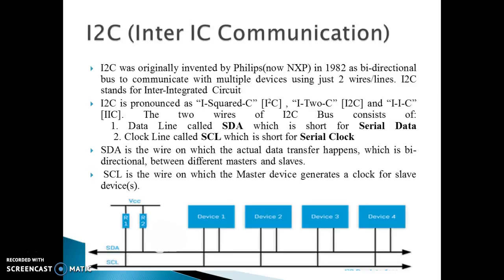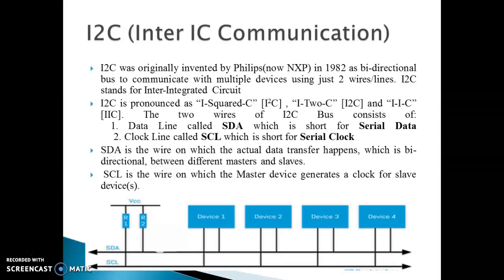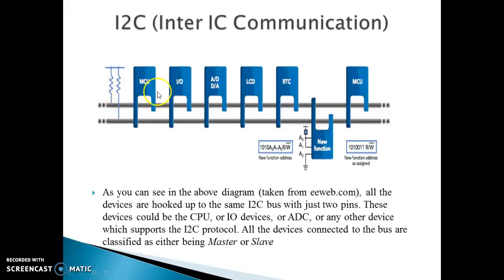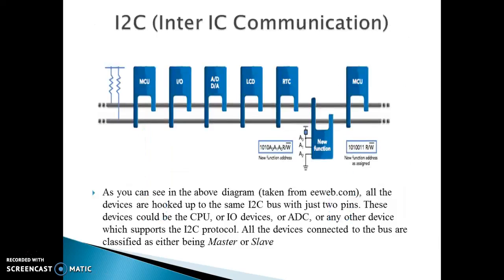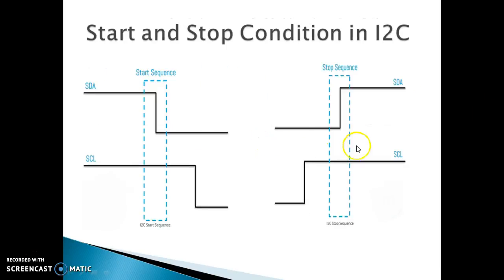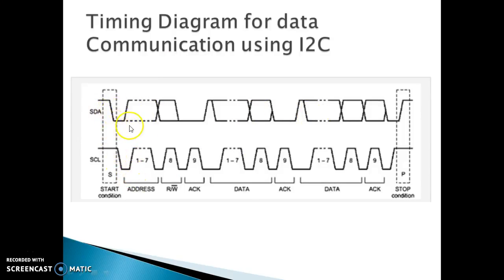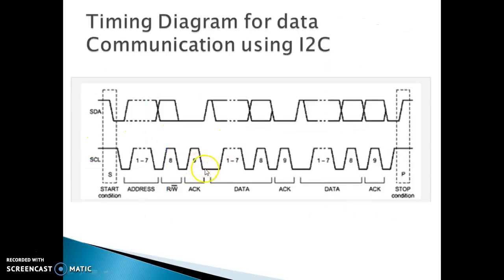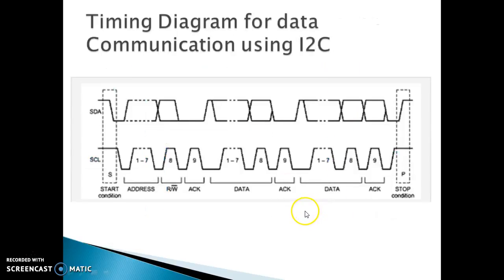I2C By Mrs R.S.Chaudhari, Mrs.S .V.Thuse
I2C By Mrs  R.S.Chaudhari,  Mrs.S .V.Thuse, PES's MCOE, PUNE